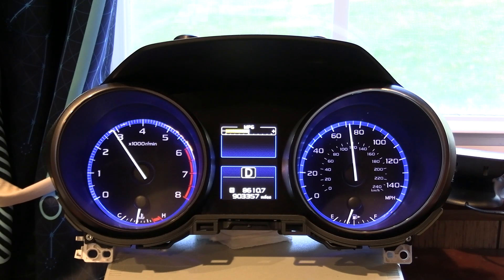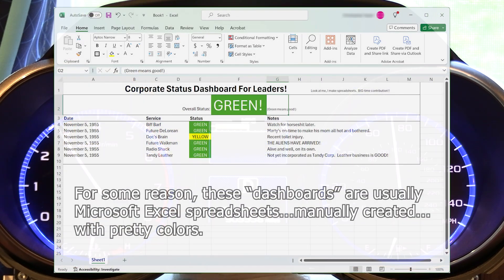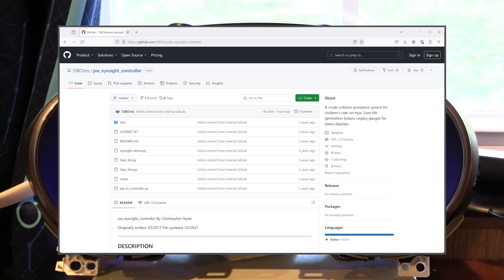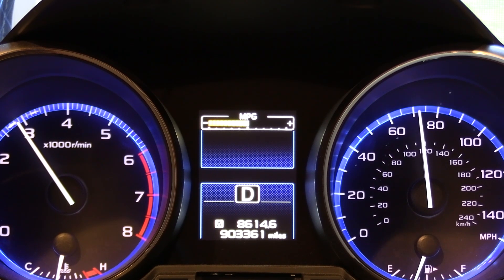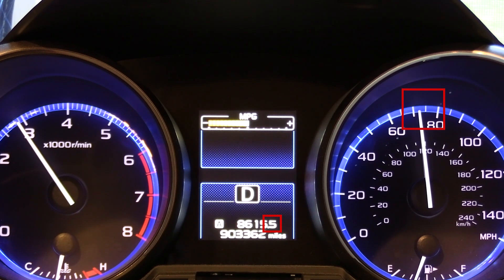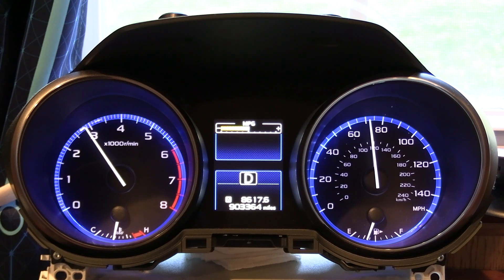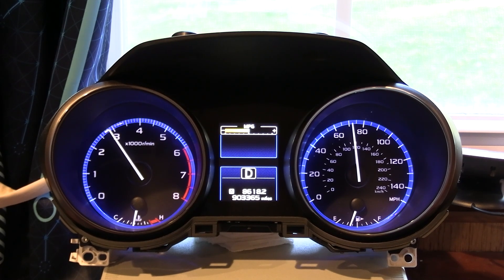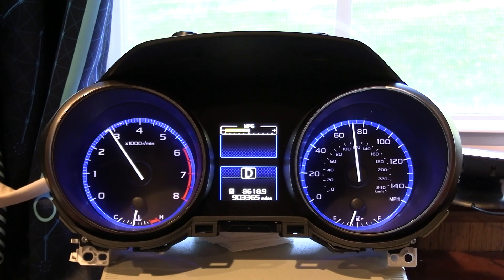What happens when a Subaru Legacy odometer reaches 999,999 miles? I want to know!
I've always wondered what happens when an odometer reaches its upper limits.  Different cars and odometer types have had different answers; so what happens with the Subaru Legacy, for which I have a few gauge clusters (combination meters) floating around.  This one has been counting away since the summer, powered by a Raspberry Pi with a CAN Bus hat and some Python I wrote.

This video covers the project: Why, and what my history is with Subaru gauge clusters and where I've used them in previous projects.  I haven't hit the magic number yet...that will be the next video.

WARNING: Tampering with the odometer in a car is illegal and unethical.  Don't do it.  Don't ask me anything about my work on this project...I won't be sharing.  See the first 10 seconds for more info.  Pause it if you need to.

You can find me on X (formerly Twitter): @TJBChris